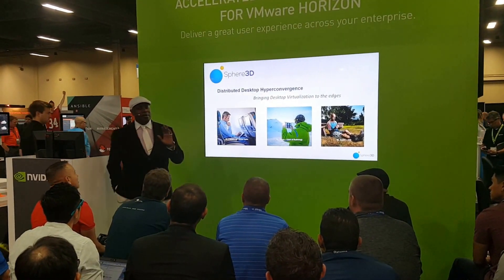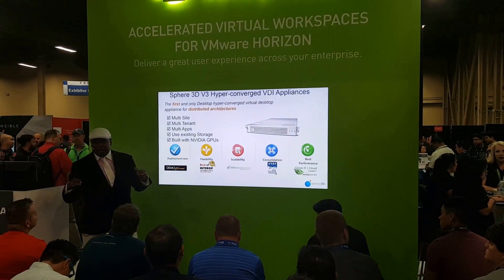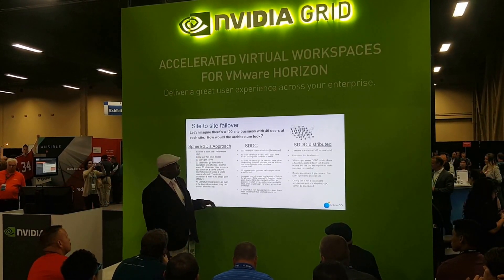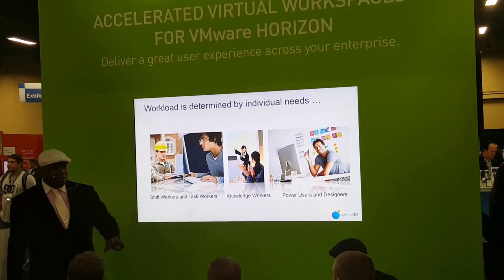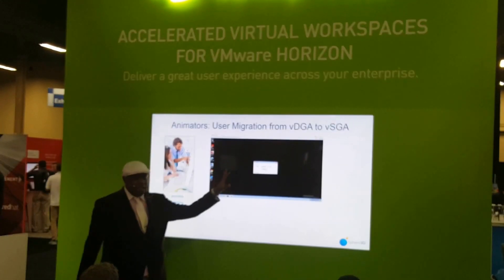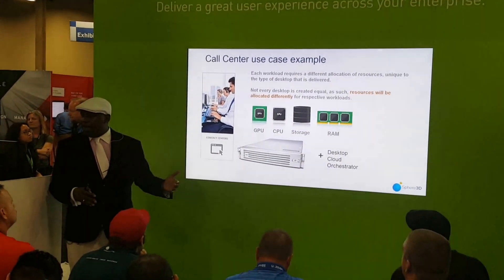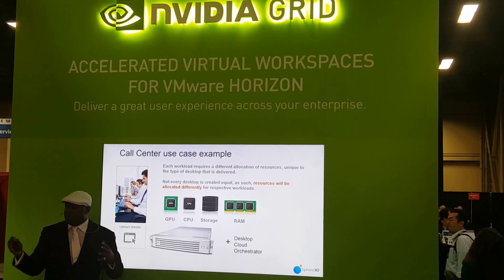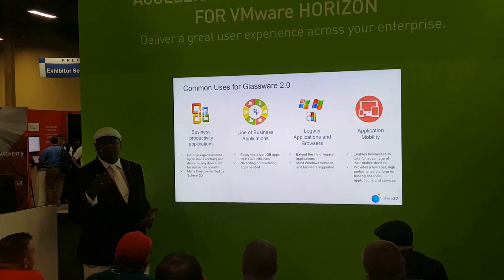Jaymes Davis VMWorld NVIDIA V3 Presentation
Jaymes Davis shares how our V3 Appliances and NVIDIA deliver a superior solution for graphics based desktop delivery.